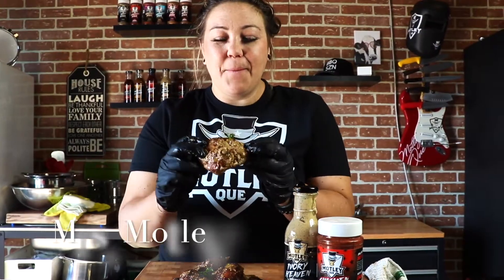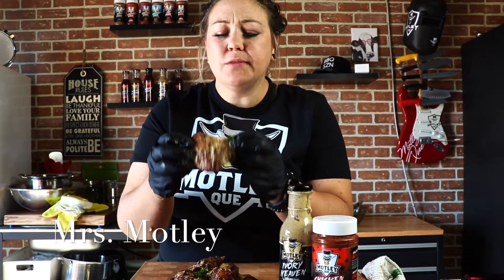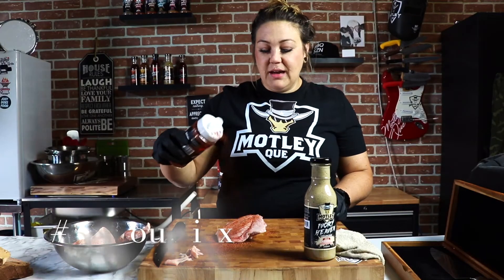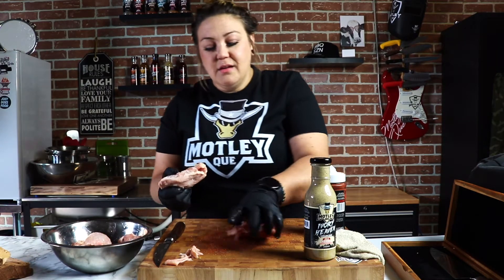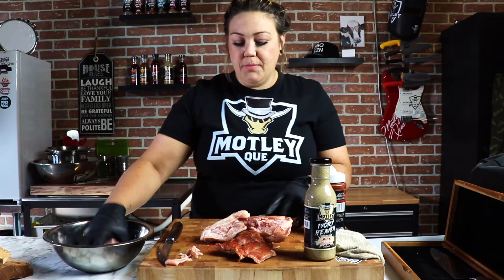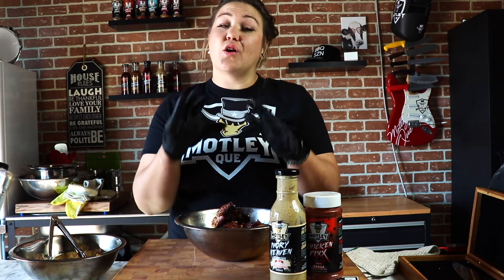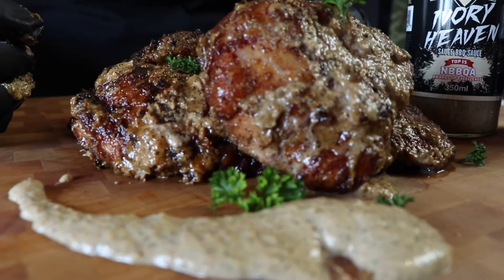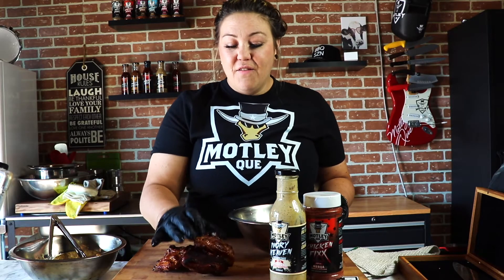Motley Que Weekday Chicken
Weekday recipes are just that, make it during the week when you are limited on time.

Check out this easy recipe for quick delicious chicken thighs